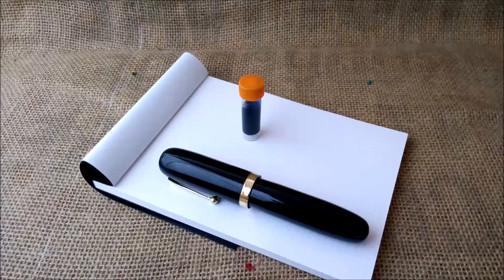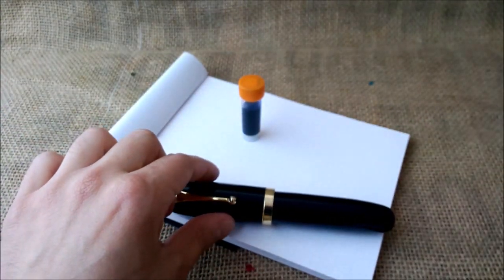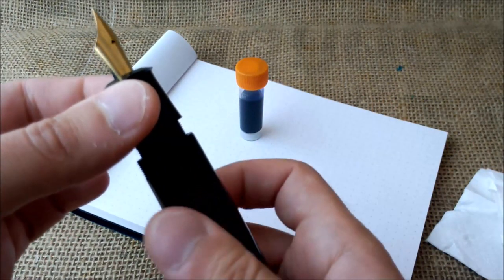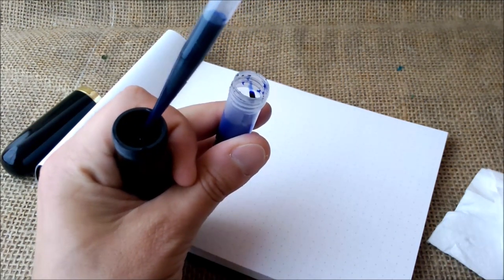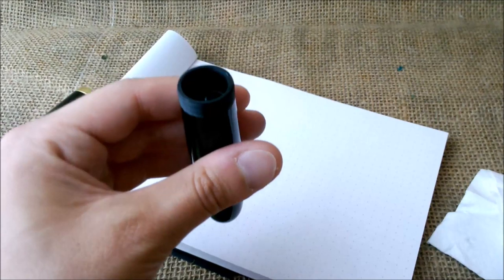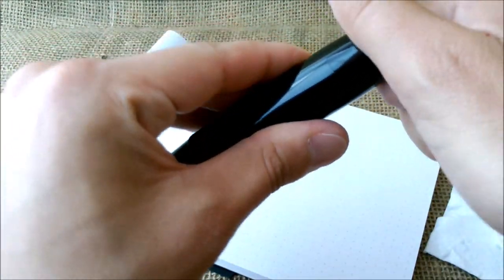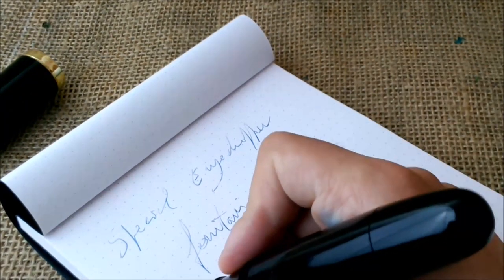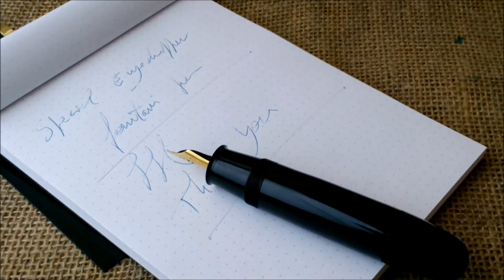Filling up Special (Jumbo pen)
Filling up Special (Jumbo pen). Not much more information about this. Anyone has a similar pen from the same brand?